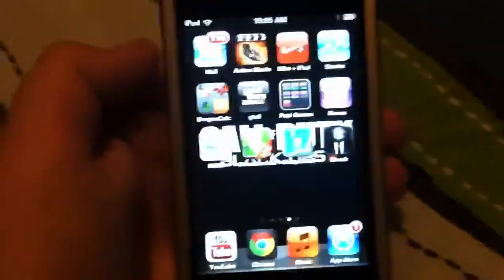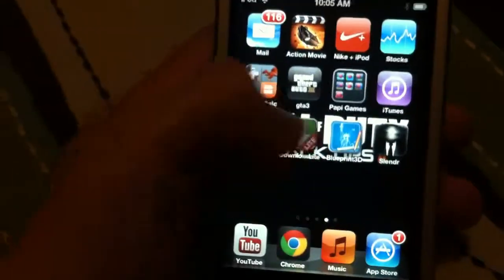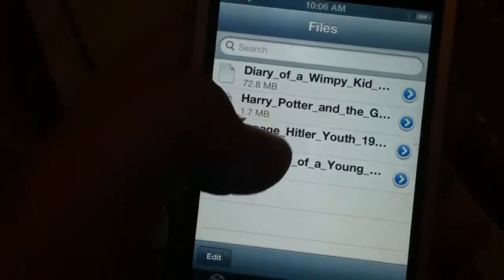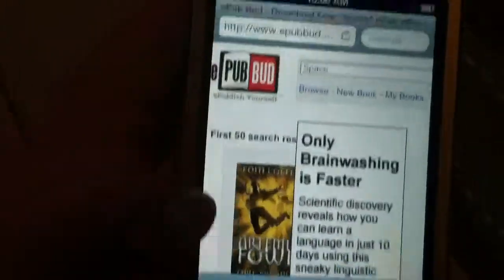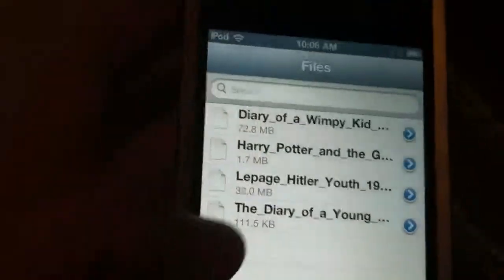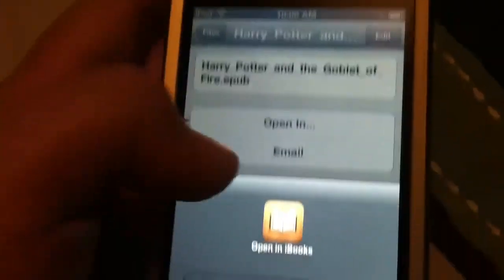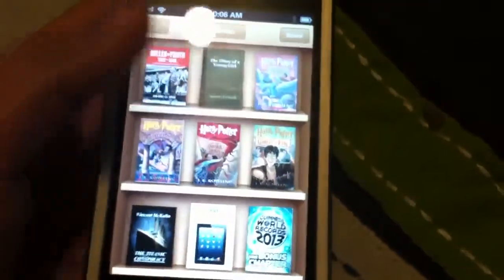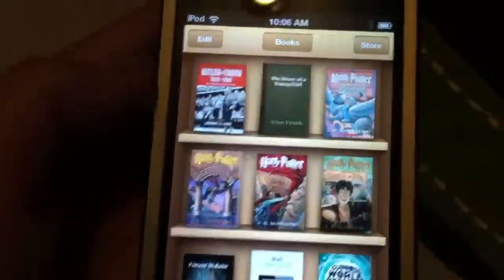How to get free books on ibooks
Download lite is app to get books